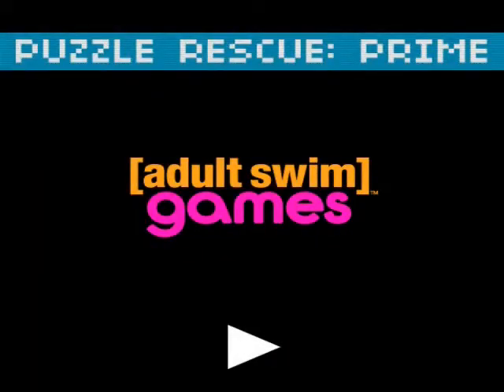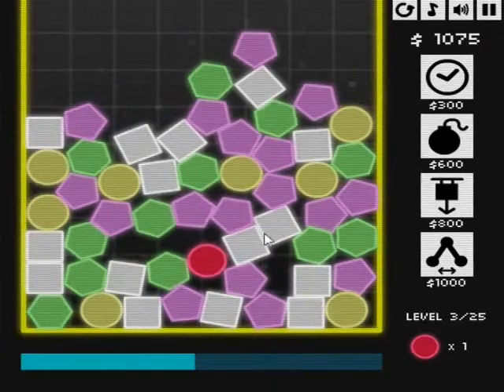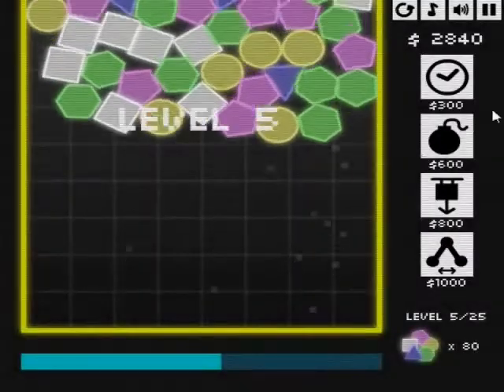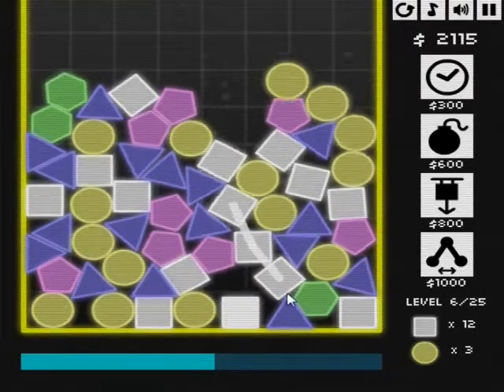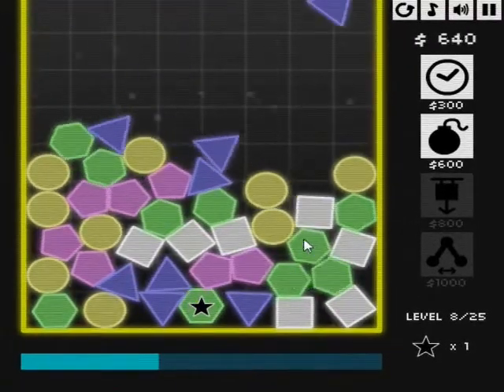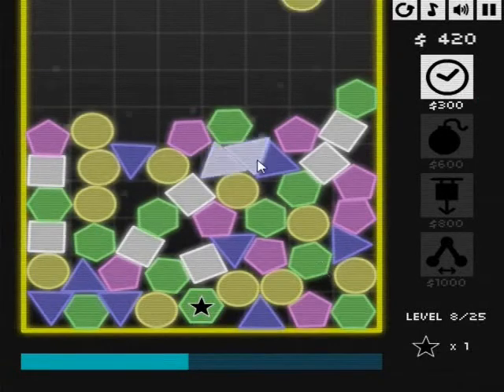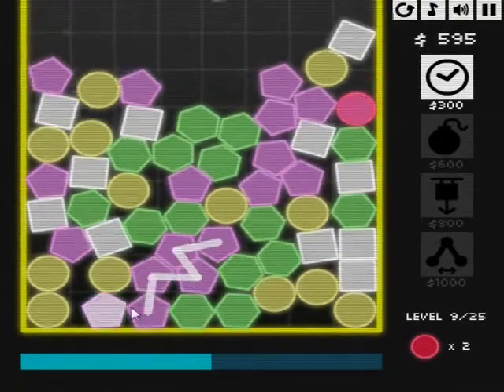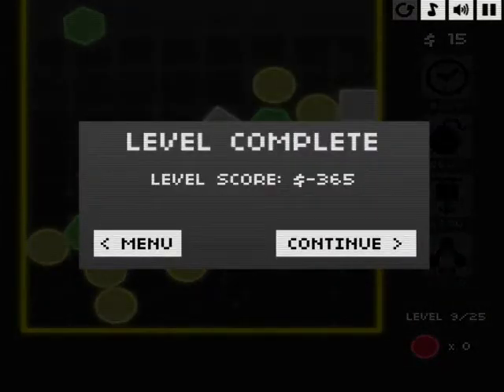MOVE THE GLOW | Let's Play Puzzle Rescue Prime!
Someone please tell me they get the joke in the title. Please. I can't be the only person who knows what "MOVE THE GLOW" means in regards to a certain man who portrays a certain aggressive gaming geek.

Alright kids, out of the pool, because we're heading over to [adult swim]'s website to play a little game called Puzzle Rescue Prime. Puzzle Rescue Prime is a fun little game where you match up colored shapes via drawing a line through them to remove them and get to your goal. The challenge mounts over time until the shapes are falling from the top of the screen frantically fast, so it's sorta like Tetris meets Bejeweled.